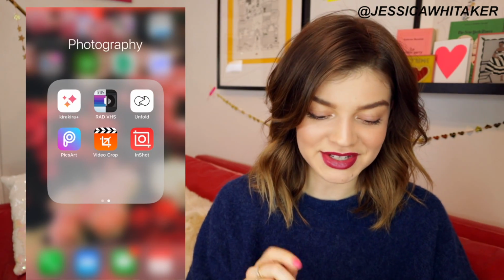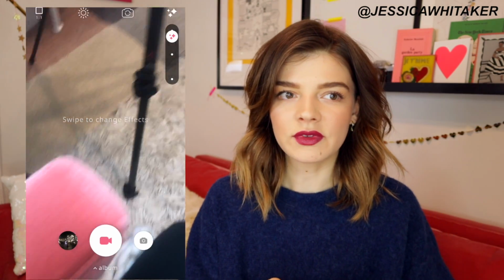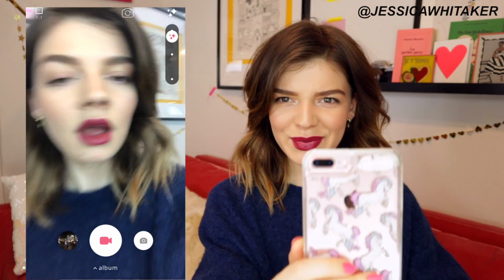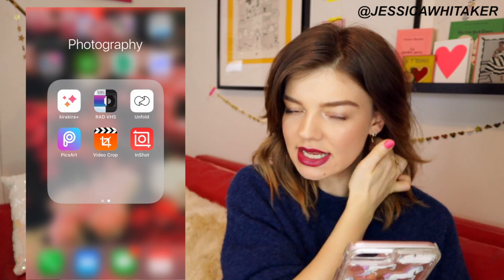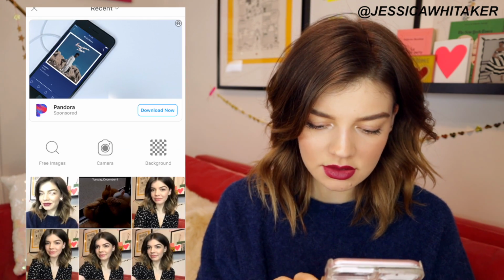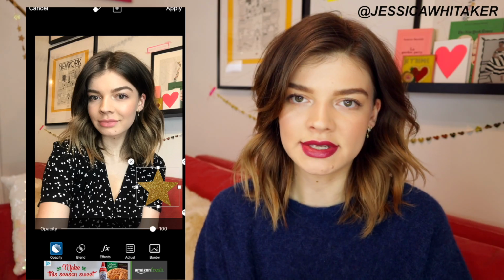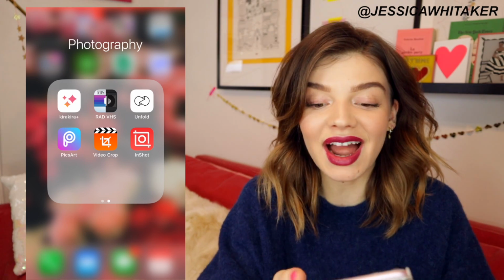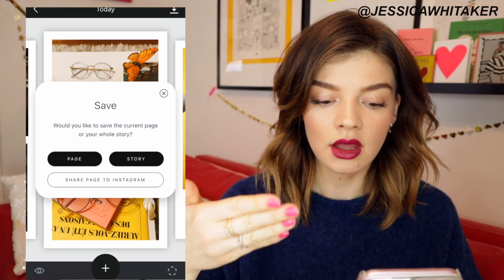8 Photography Small Business Apps You NEED To Be Using!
I recently released my online photography workshop! It has already blessed so many photography businesses.
“i booked a wedding [because of the workshop]! surprise, they are my dream clients too, right up my alley with my outdoorsy interests!”
— cassandra

My CAMERA
Lens I use for all my shoots + videos
My Favorite Portrait lens
My zoom lens (great for weddings)
My old camera (all videos before 2017)
My favorite beginner full-frame
My favorite bringer portrait lens ($125!)
My camera backpack
Camera organization insert
My big travel camera backpack
My tripod
My tripod head
SD Card
FAVORITE External Hard Drive
Ring light I use in videos
Soft box lights I use in videos